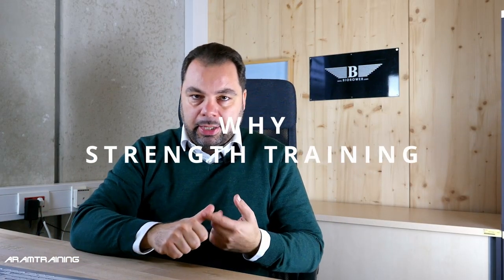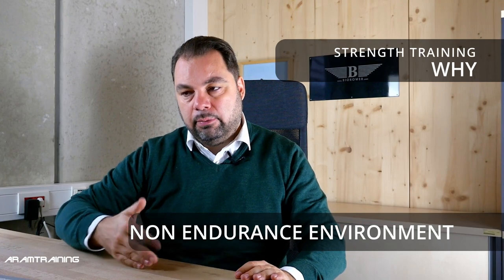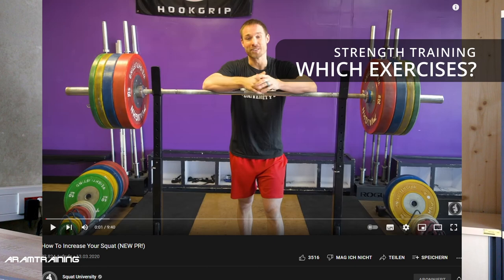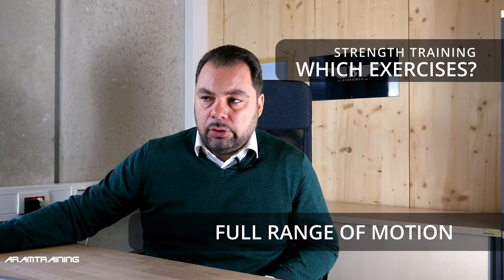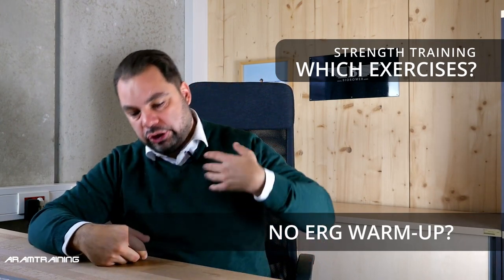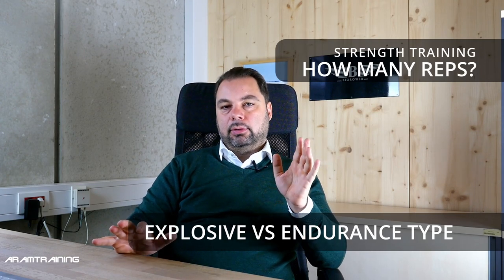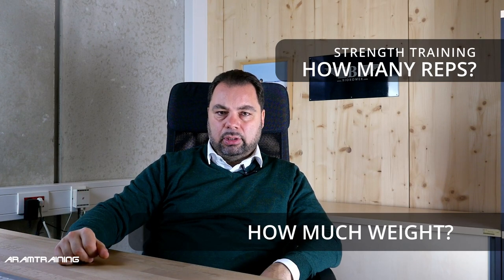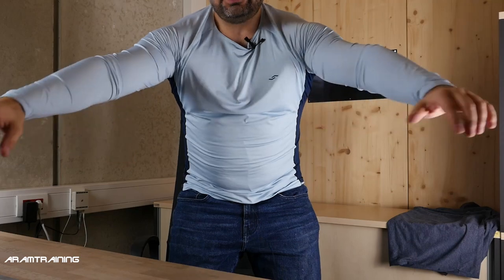ROWING STRENGTH TRAINING - complete guide and things you never thought of (probably)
Strength training for rowers is a complex topic. Some coaches even argue that it is not neccessary at all. From my 25 years of coaching rowers of all walks of life, I learned that strength training has massive advantages. This video is structured into different chapters:

Why Strength training
Types of Strength training
Which exercises
How many repetitions and the effect on your cardio vascular development

to get your personal training plan and live coaching (online, indoors, on the water)

See this and all others videos + extra content add free in the aramtraining member video area

They have awesome rowing clothes and gloves

Check out @zacktelander  He has got some excellent tutorials
I also recommend you check out @SquatUniversity , as they have got some interesting videos about strength training in general as well